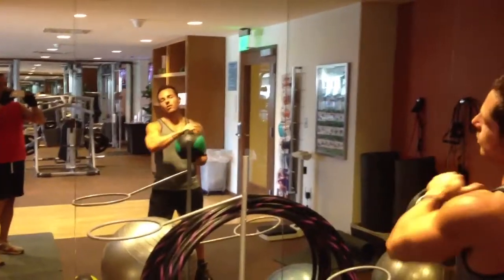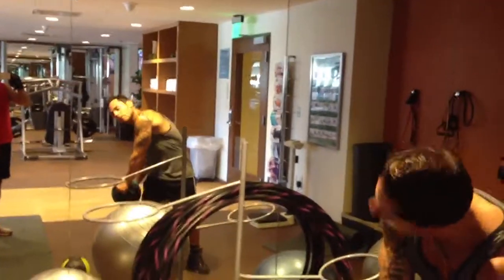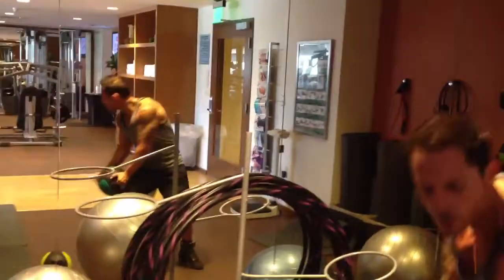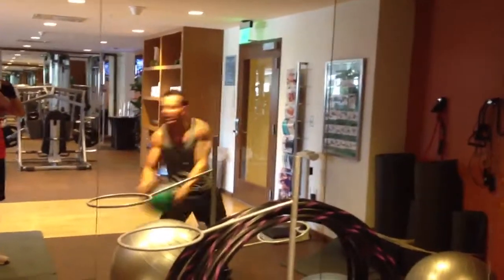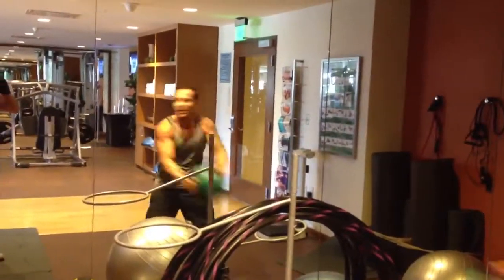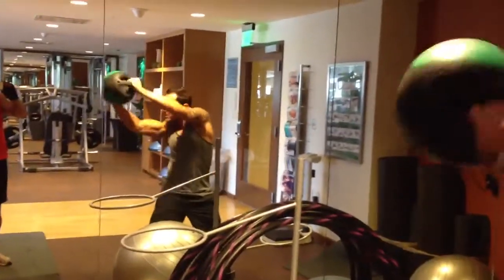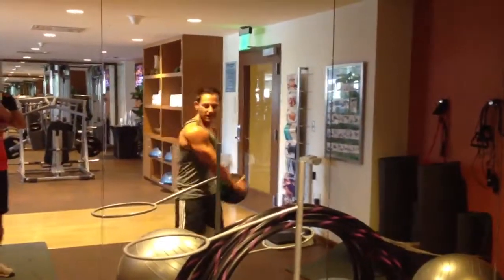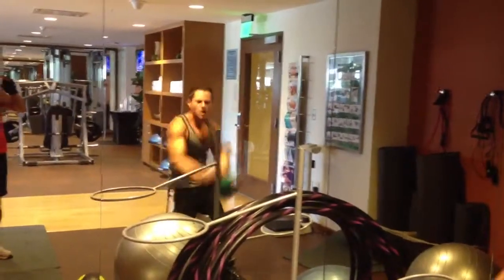Abs by "caliente fitness"